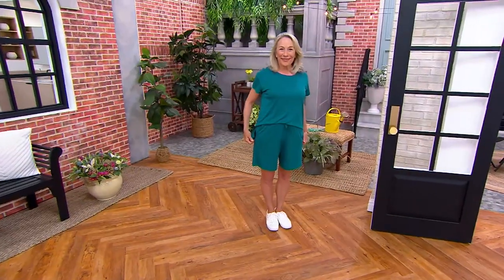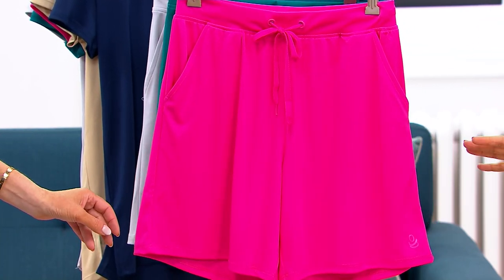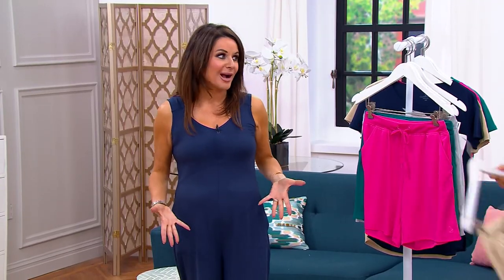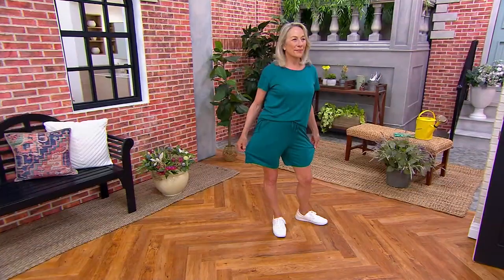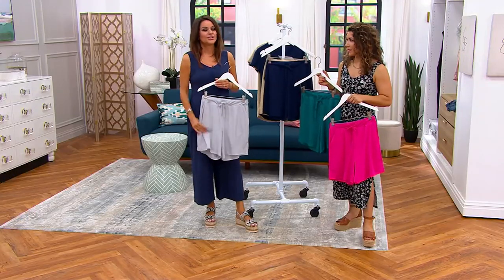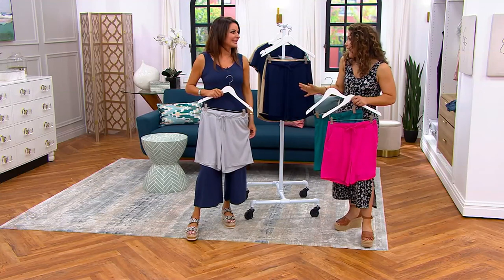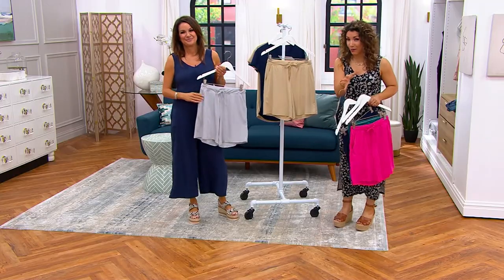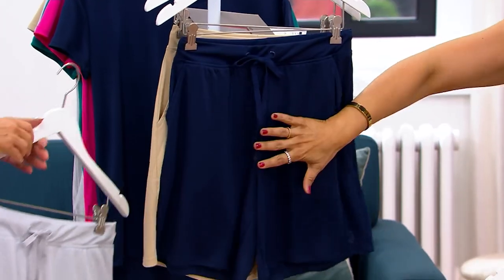Cuddl Duds Jade Infused Long Shorts on QVC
Cuddl Duds Jade Infused Long Shorts

Easy, breezy, and oh-so cute, these jade-infused cargo shorts offers plenty of sweet summer style, with cool-to-the-touch fabric that provides UPF 50 protection on warmer weather days. From Cuddl Duds.